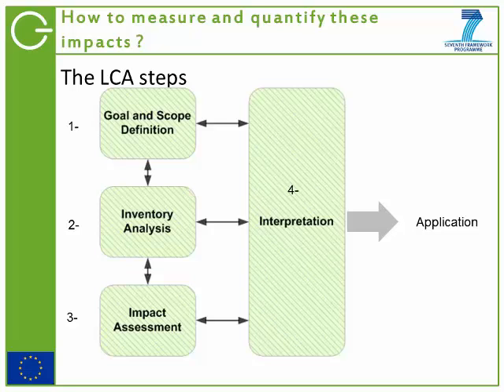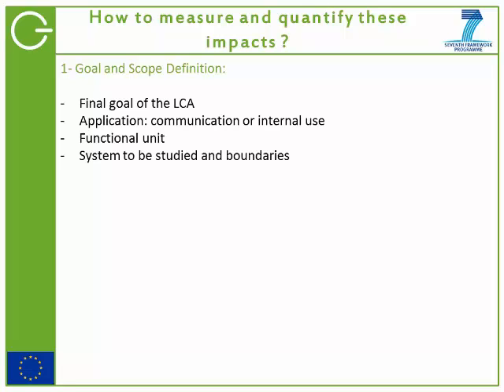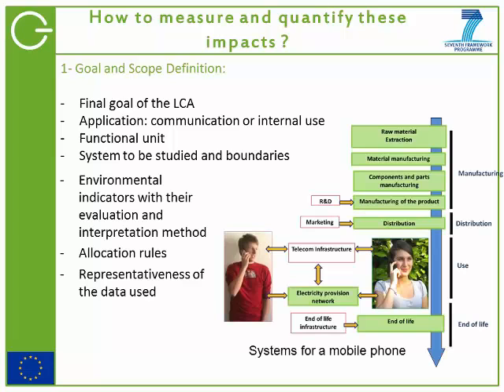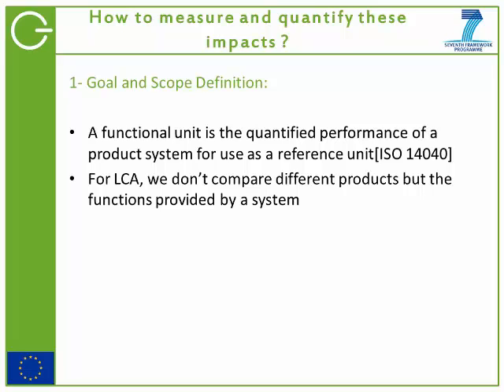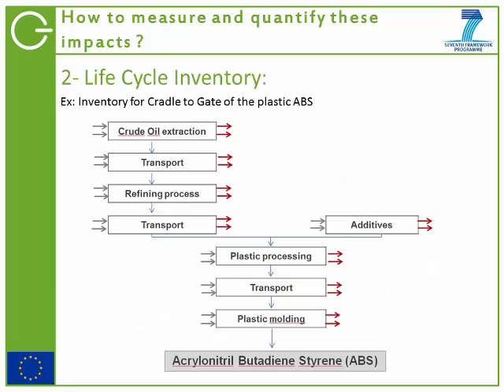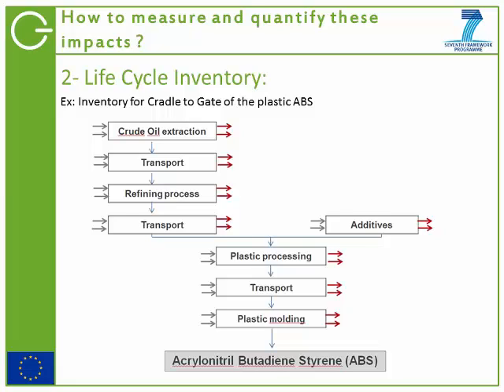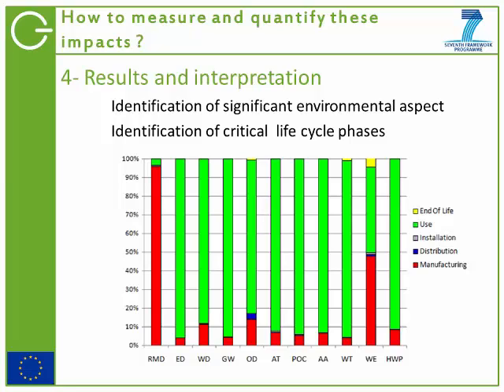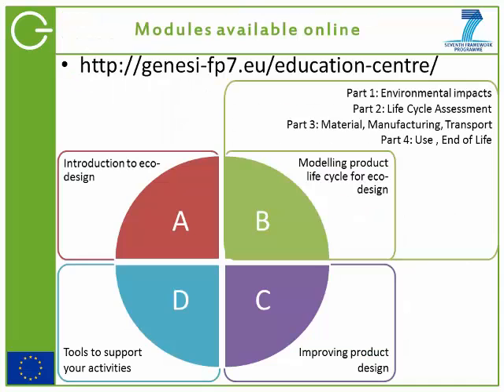Module B Part 2: Life Cycle Assessment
This video is part of a series of teaching presentations on eco-design.
Module B: Modelling product life cycle for eco-design:
Part 1: Environmental impacts
Part 2: Life Cycle Assessment
Part 3: Material, Manufacturing, Transport
Part 4: Use , End of Life